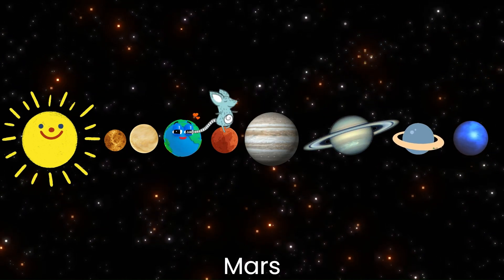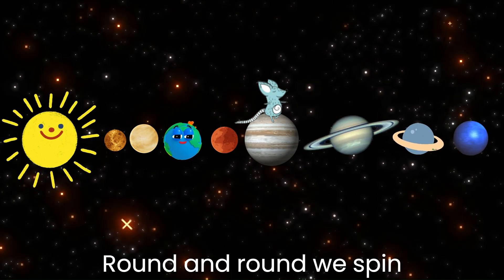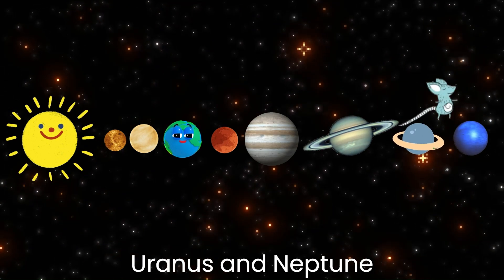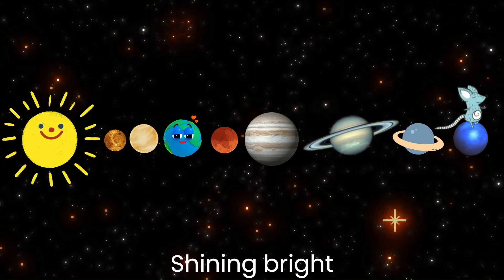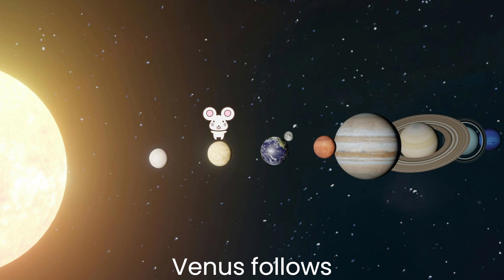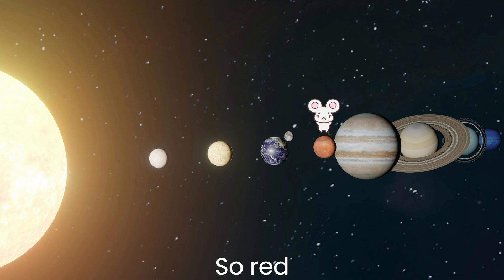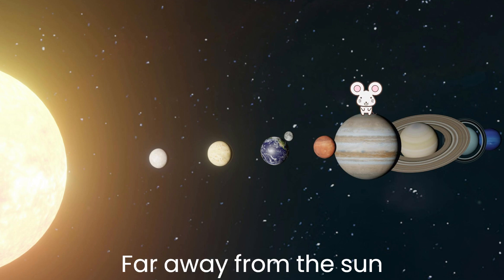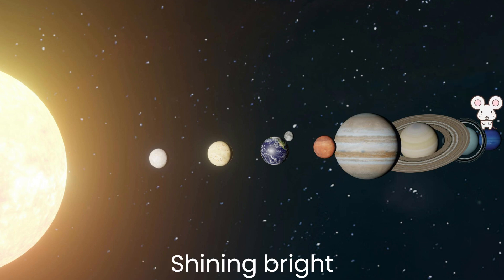Planet Order Song | Solar System Song for Kids | Mnemonic to help remember the order of the planets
Learn the 8 planets of our Solar System -- Mercury, Venus, Earth, Mars, Jupiter, Saturn, Uranus and Neptune. Follow the cute and very energetic mouse jumping from planet to planet.

Song with planetary mnemonic:

The song contains a planetary mnemonic within the first verse that helps to remember the planets order. A phrase where the first letter of each word represents a different item in the list: ‘My very energetic mouse jumps so uniquely nice’ (Mercury, Venus, Earth, Mars, Jupiter, Saturn, Uranus, Neptune).

My – Mercury
Very – Venus
Energetic – Earth
Mouse – Mars
Jumps – Jupiter
So – Saturn
Uniquely – Uranus
Nice – Neptune

Lyrics:

[Verse]
My very energetic mouse
Jumps so uniquely nice
From the sun to Mercury
The first in line
Oh so tiny

[Verse]
Venus follows
With its radiant glow
Earth
Our home
Where life does grow
Mars
So red
Standing tall
Jupiter
The giant
Reigning over all

[Chorus]
A cosmic journey
Round and round we spin
Far away from the sun
A place we've never been
Saturn's rings
Such a beautiful sight
Uranus and Neptune
Shining bright

[Verse]
Venus follows
Earth
Our home
Mars
So red
Standing tall
Jupiter
The giant
Reigning over all

[Chorus]
A cosmic journey
Saturn's rings
Uranus and Neptune
Shining bright

About Sparkle Shine Rhyme:

Welcome to the channel "Sparkle Shine Rhyme" where kids can explore videos made for kids - including nursery rhymes, poems, stories, songs and educational videos that are fun to watch and spark the imagination.

Thanks for visiting my YouTube Channel!